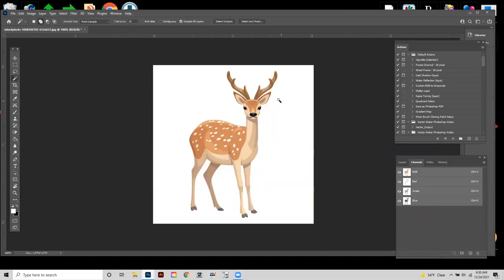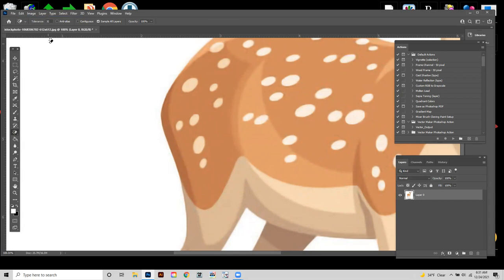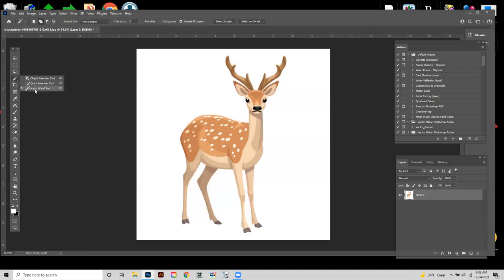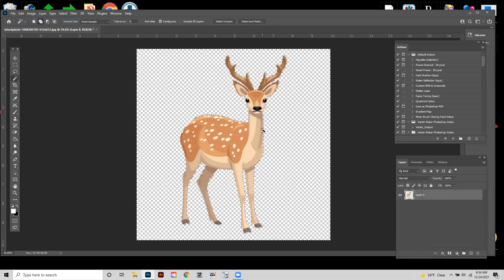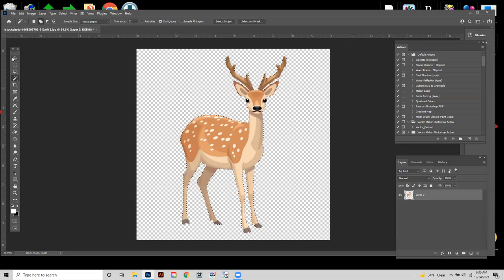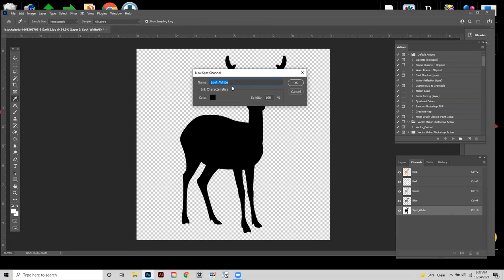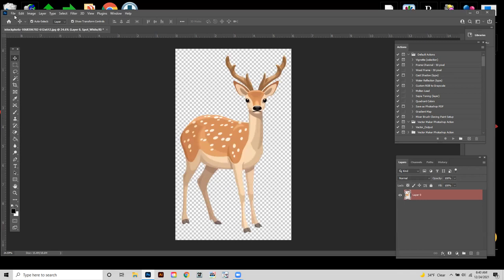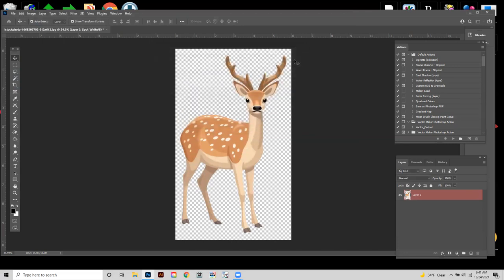DTF (Direct to Film)How To ALLDTG Photoshop Spot Channel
DTF (Direct to Film) How to,  make a spot channel for DTF printing